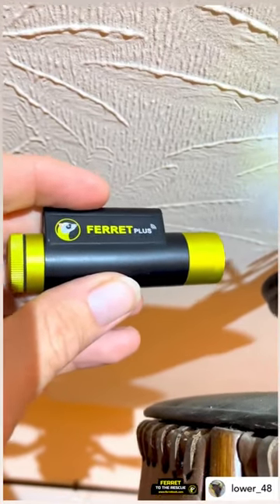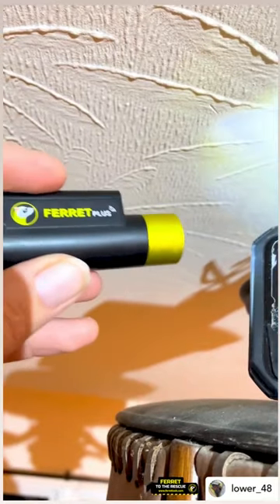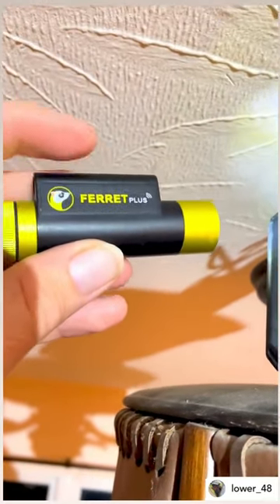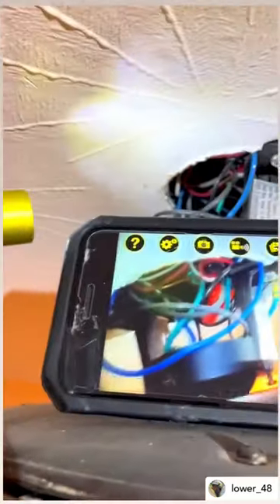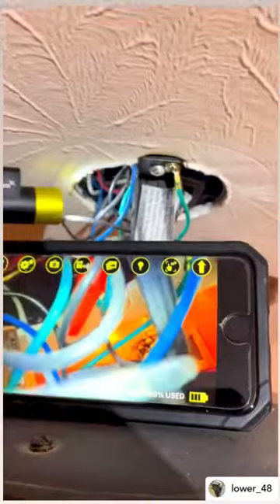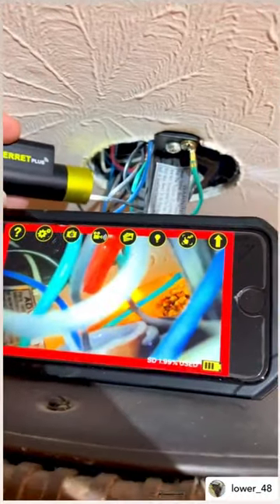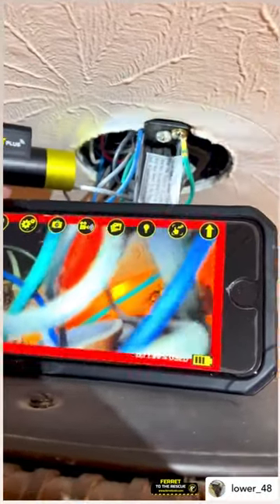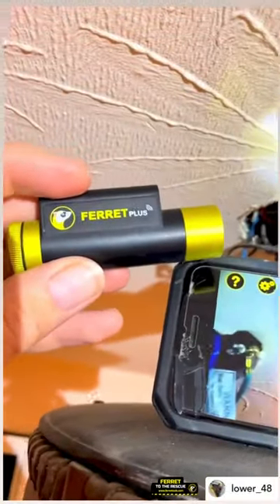FerretToTheRescue ⚡️⚡️⚡️From Chris Davis, “Finally a second chance to use the Ferret at home!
From Chris Davis, “Finally a second chance to use the Ferret at home! This is one of the cool features of the plus model that I don’t get a chance to use often as we use it mainly to do inspections in piping and confined space (where the variable focus is so handy).”